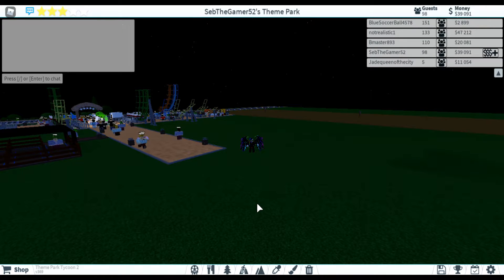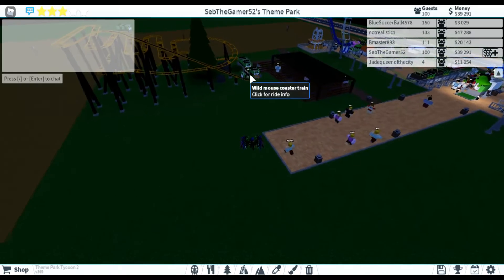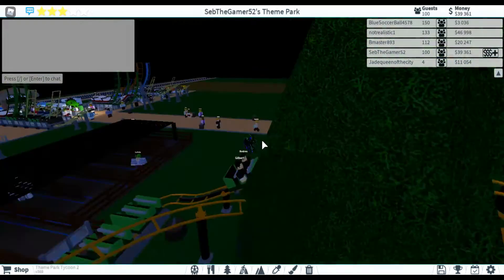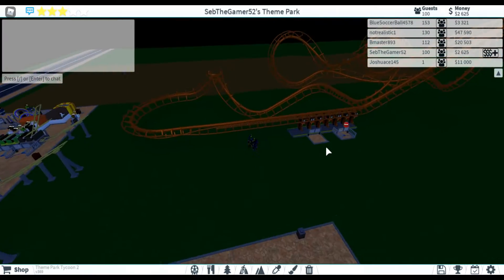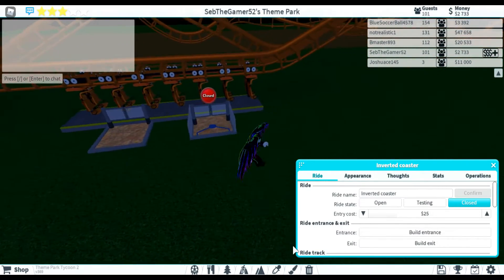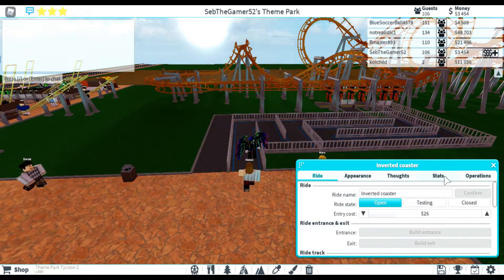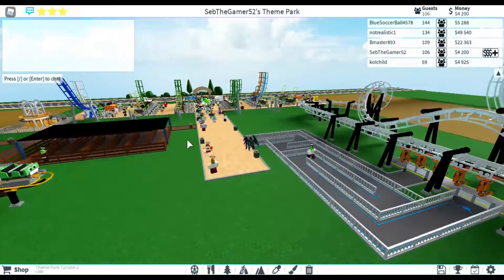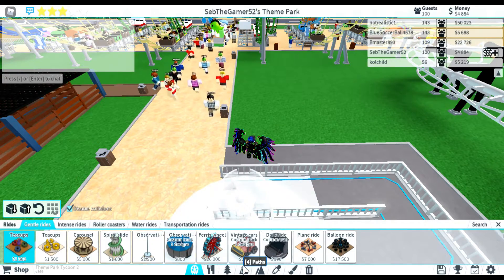Playing Roblox Theme Park Tycoon 2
Today I make an inverted coaster in theme park tycoon 2 and theme park tycoon 2 is a game in roblox and I am just doing a gameplay and if this video gets a lot of vies, I will make another episode. I hope you enjoy this video.